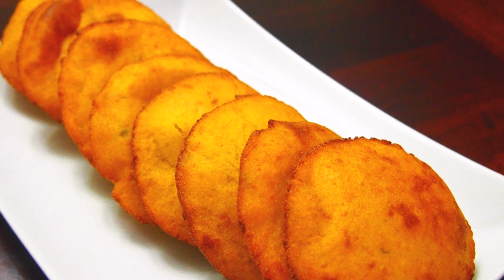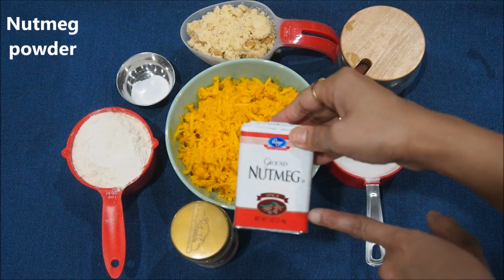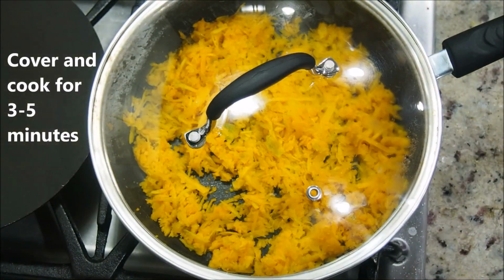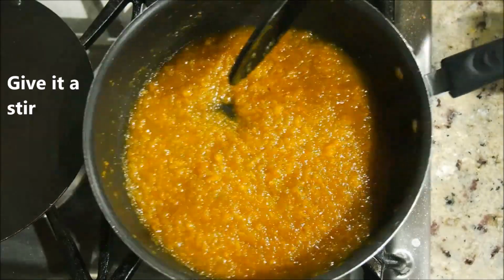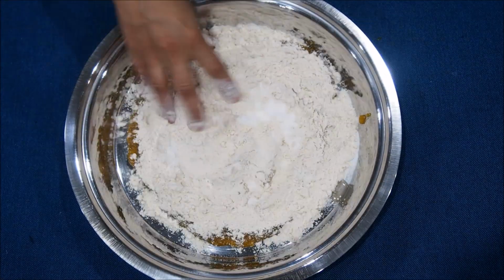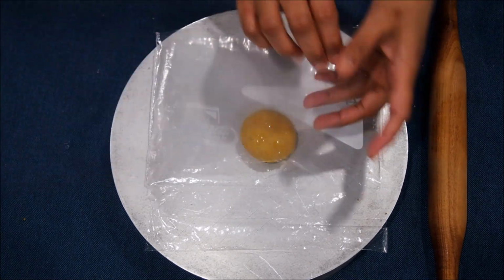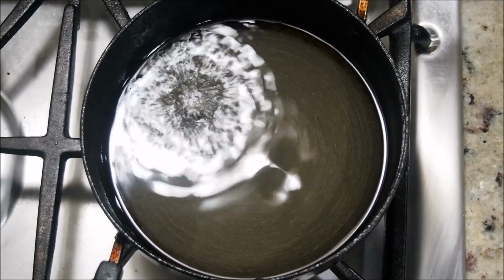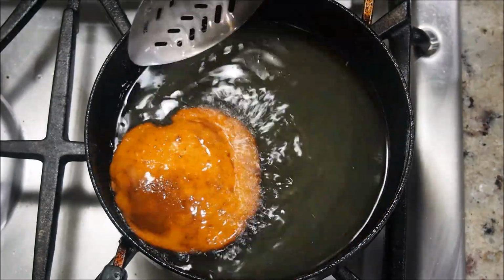भोपळ्याचे घारगे | Bhoplyache Gharge | Sweet Red Pumpkin Puris (Puffs) | भोपळ्याचे वडे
भोपळ्याचे घारगे | Bhoplyache Gharge | Sweet Red Pumpkin Puris (Puffs) | भोपळ्याचे वडे.  Bhoplyache Gharge is a festive recipe. It is a typical Maharashtrian snack recipe that is made with pumpkin, jaggery, wheat flour and rice flour. Bhoplyache Gharge is a Pumpkin puff made with grated pumpkin. भोपळ्याचे वडे is a great lunch box recipe or a snack recipe for kids and adults alike.

भोपळ्याचे घारगे | Bhoplyache Gharge | Sweet Red Pumpkin Puris (Puffs) | भोपळ्याचे वडे. Sweet Pumpkin puris are circular in shape and deep fried. The puri needs to puff up nicely and fried on a medium-low flame since it’s a sweet puri.

Ingredients
• 2 cups grated pumpkin.
• 1 cup rice flour
• 1 cup wheat flour
• 1 cup jaggery
• Some Nutmeg Powder
• Some Cardamom Powder
• 1/2 teaspoon Salt
• Clarified Butter/Ghee

Recipe- Steps To Follow
• In a pan add 2 tablespoons of clarified butter/Ghee. Once hot, add grated pumpkin and saute well. Cover and cook for 3-5 minutes
• Add jaggery, nutmeg powder, and cardamom powder and mix well. Cover and cook for 3-5 minutes
• The pumpkin and jaggery mixture is ready. Switch off the flame.
• Take this mixture in a wide plate to make the dough.
• To the pumpkin mixture, add wheat flour, rice flour, 2-3 teaspoons of oil and ½ teaspoon of salt.
• Knead well without adding any water to make a medium soft dough.
• Apply oil on the top. Let the dough rest for 30 minutes
• To roll the gharge or puris, take a plastic bag and cut it on the three sides to create an opening. Apply oil to the base. Take a dough ball, as the size of a small lemon. Apply a drop of oil to the base. Place the dough ball on it. Add another drop on top of the dough ball. Close the plastic opening, so that the dough ball is between the two plastic sheets.
• With the help of a roller, roll into a medium size thick puri. The gharge are usually a bit thicker than a regular puri.
• Keep oil for heating up in a kadhai.
• Once the oil is hot, drop the rolled gharge. Fry on a medium flame. The gharge should puff up in few seconds, flip it and cook for the other side for few seconds. Take it out in a plate
• Pumpkin puri or Gharge are ready.
• Enjoy Hot!